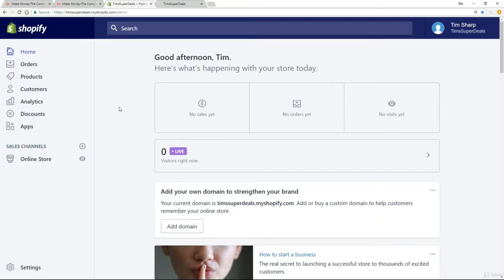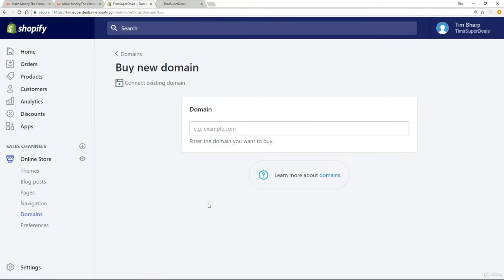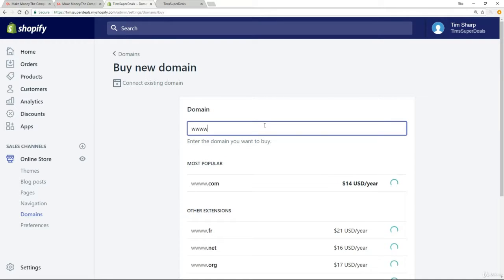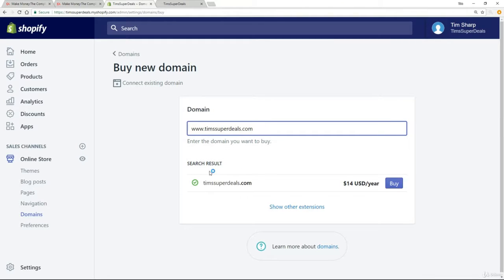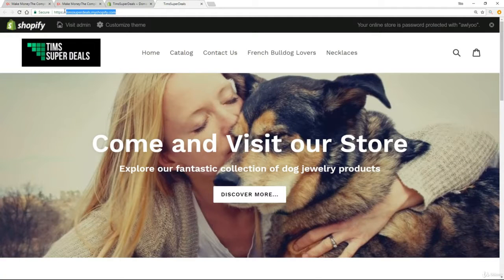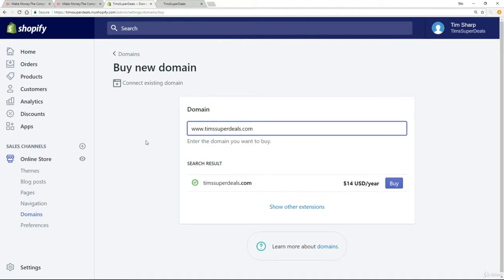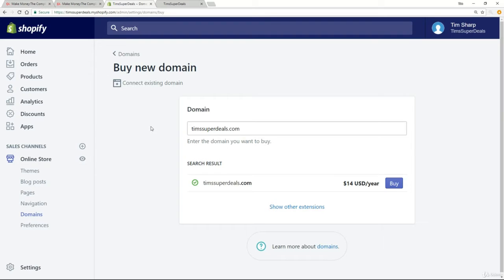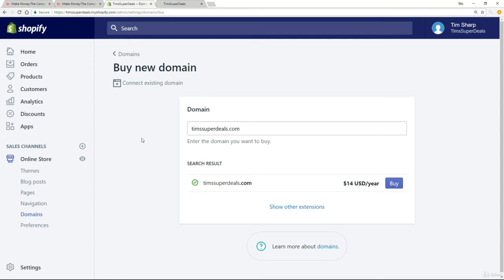035 Registering a domain name 2 options